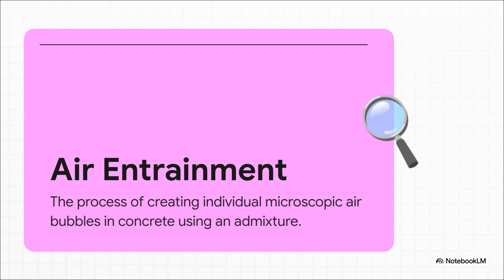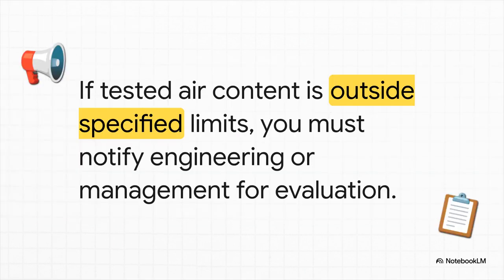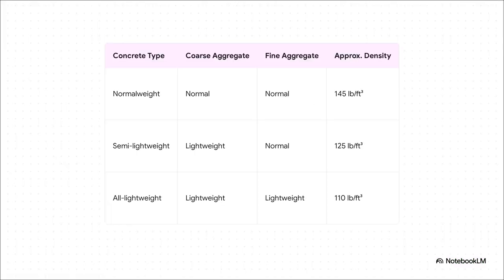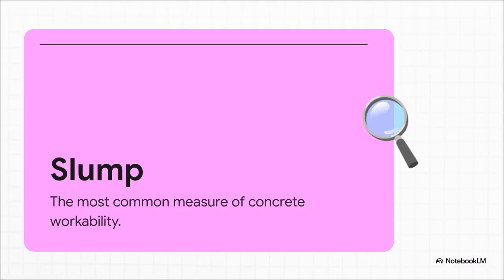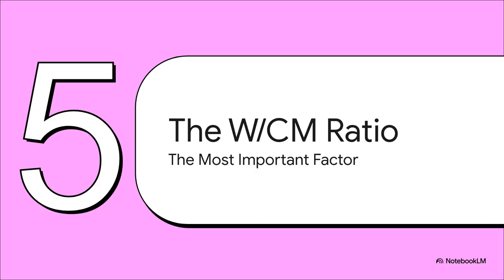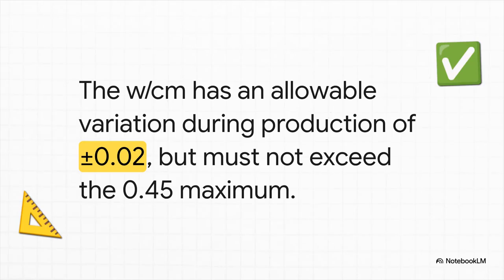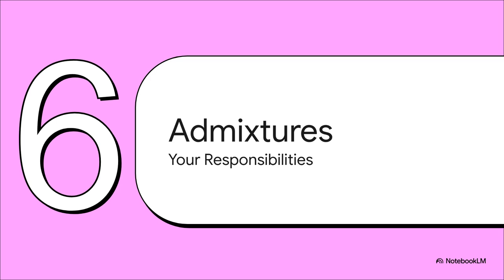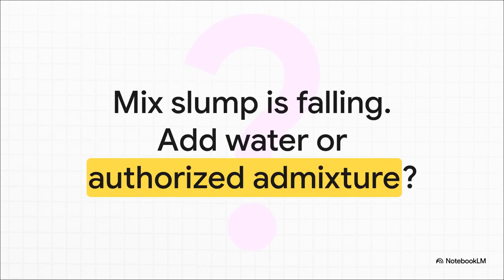Mix Proportioning Part II - TM-101 4.1.5 - 4.1.12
This video explores crucial aspects of concrete mix design for durability and optimal performance, especially in precast concrete units. We'll examine how precise proportioning and careful material selection are vital for creating high-quality, long-lasting concrete.
Key topics covered include:
• Proportioning to Ensure Concrete Durability:
    ◦ Drying shrinkage occurs as water evaporates and is influenced by aggregate size, water-cementitious materials ratio (w/cm), and temperature. It can be controlled by preventing rapid water loss.
    ◦ Incompatibility of cement and aggregates can cause large volume changes, cracking, and deterioration (e.g., Alkali-Silica Reaction, ASR). Mixture proportions must consistently use the materials specified for the project.
    ◦ Aggregates containing iron or other compounds that cause rusting, staining, or "pop-outs" should be avoided in precast concrete exposed to weather.
    ◦ Concrete exposed to severe conditions (corrosive environments, deicing salts, low temperatures) must be specifically proportioned to resist them.
    ◦ Aggregate suppliers should provide ASTM C33 and ASTM C1260 test results to confirm aggregate-cement reactions.
• Special Consideration for Air Entrainment:
    ◦ Water expands when freezing, creating internal stresses that lead to cracking. Air-entraining admixtures create microscopic air bubbles that block capillaries (reducing freezing/thawing damage) and act as pressure relief valves.
    ◦ Accurate measurement of entrained air is critical, as project specifications often require a specific percentage, especially for concrete exposed to cold, moist, and freezing/thawing conditions.
• Compatibility of Face and Backup Mixtures:
    ◦ Architectural panels often use an expensive face mixture (approx. 2 inches thick) with a cheaper backup mixture to reduce overall cost.
    ◦ Compatibility is critical because material differences (aggregate, cement, pigments, admixtures) can cause the two mixtures to expand and contract at different rates due to moisture and temperature, potentially leading to panel bowing or delamination.
• Proportioning for Appearance of Concrete Surfaces:
    ◦ The final appearance, achieved through techniques like sandblasting or acid etching, is significantly affected by the type and quantity of coarse/fine aggregate, and the color of the cement and pigment.
• Mixture Proportioning for Structural Lightweight Aggregate:
    ◦ Used to reduce the overall weight of the precast concrete unit.
    ◦ Approximate average densities vary: normal concrete is 145 lb/ft³ (2300 kg/m³), while all lightweight concrete is about 110 lb/ft³ (1750 kg/m³).
• Proportioning for Concrete Workability:
    ◦ Slump is the most common measure of workability, designed for proper placement and consolidation.
    ◦ CRITICAL WARNING: Slump must NOT be increased by adding more water than specified without authorization, as this can significantly reduce strength, durability, cause segregation/bleeding, and alter color.
    ◦ High-range water-reducing admixtures (HRWRAs) can increase slump (1-2 inches to 8 inches) without adding water. If slump drops due to delay, additional HRWRA should be added (if authorized) rather than water. Proper vibration is still necessary.
• Self-Consolidating Concrete (SCC):
    ◦ This specially designed mixture flows so well it typically does not require vibration if properly placed.
    ◦ SCC must be carefully designed by experienced personnel. Its quality and performance are highly dependent on proper proportioning; minor changes can cause segregation or loss of flow, requiring numerous trial batches.
    ◦ Production personnel should NOT alter batch quantities if the mixture is not performing as desired; instead, a concrete technologist should adjust and requalify it.
• Water–Cementitious Materials Ratio (w/cm):
    ◦ This ratio is the most significant factor affecting concrete performance. It includes the weight of water relative to the weight of all cementitious materials (cement, fly ash, slag, silica fume), including water from admixtures.
    ◦ Once established, the w/cm must NOT be changed; if a higher slump is needed, use admixtures.
    ◦ For precast concrete, the w/cm must not exceed a maximum of 0.45, with an allowable production variation of ±0.02.
• Use of Admixtures:
    ◦ Plant personnel must ensure admixtures are tested, suitable, and meet ASTM standards.
    ◦ When multiple admixtures are used, it's vital to verify their compatibility to prevent adverse effects.
    ◦ Chloride content is a critical concern: Some admixtures contain chloride, which can cause corrosion of steel. The maximum water-soluble chloride ion cannot exceed 0.06% by weight of cement; admixture properties must be reviewed.